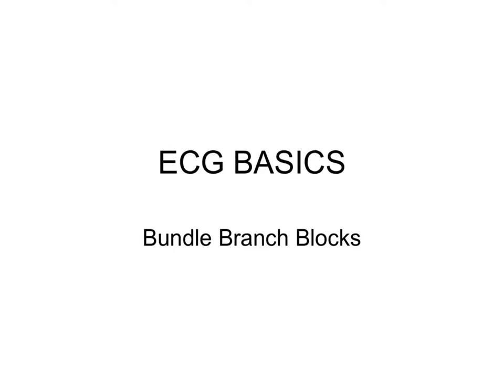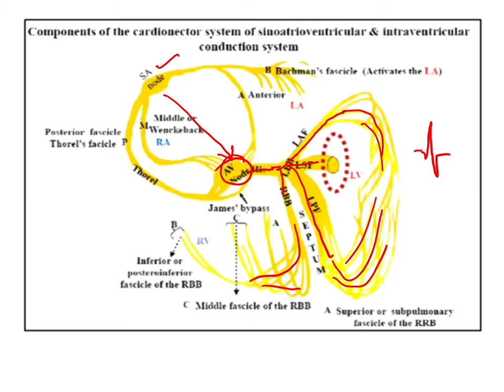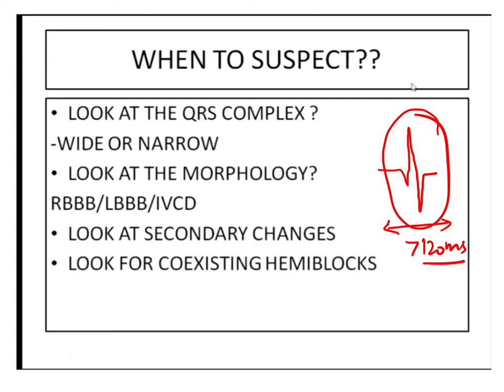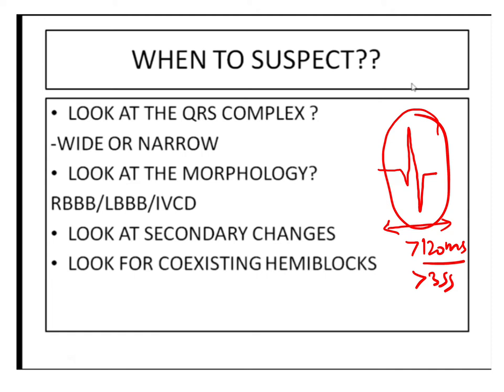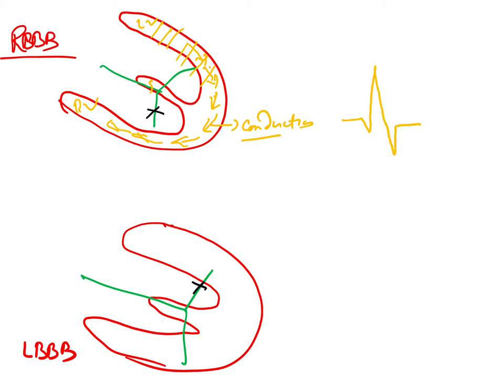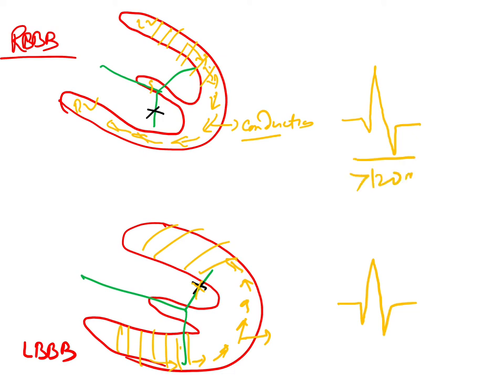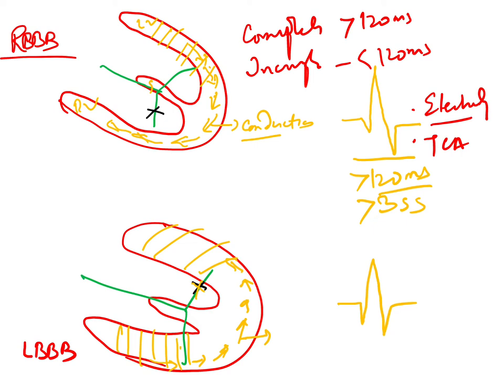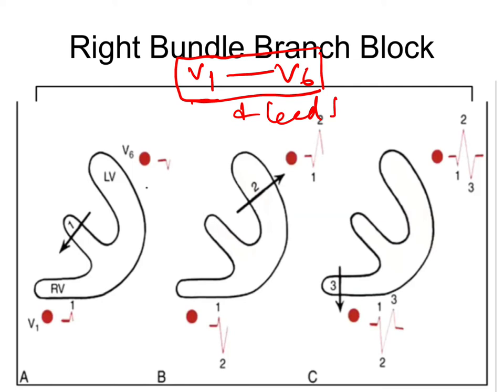ECG BASICS # bundle branch blocks in ECG | How to see bundle branch blocks in ECG | Vlog #12